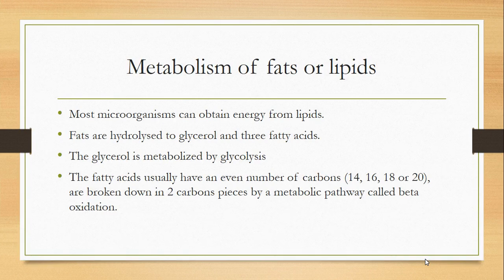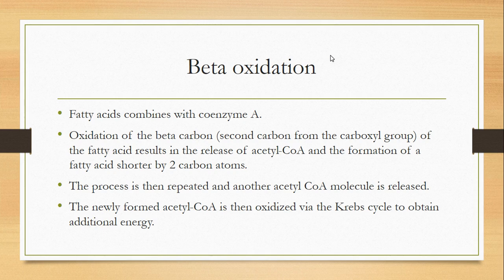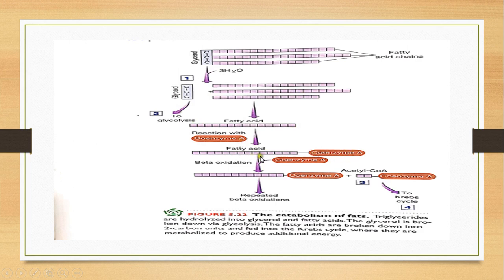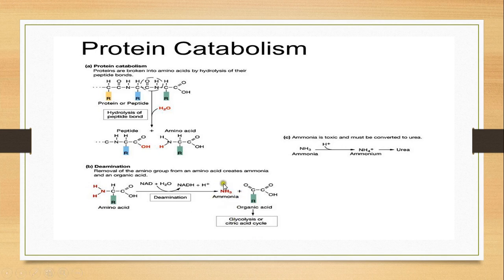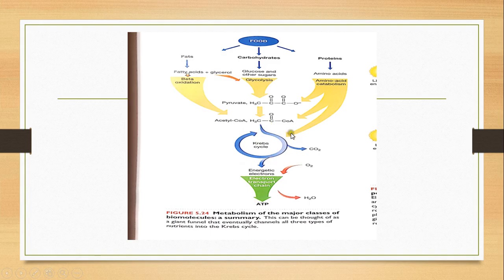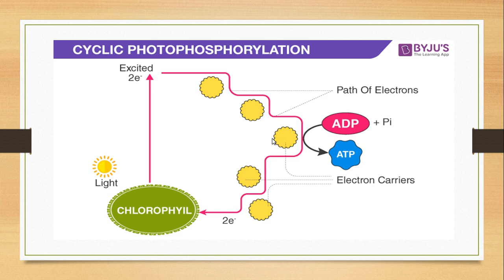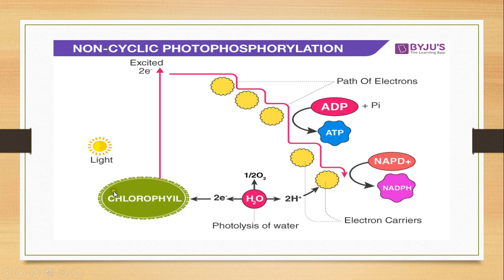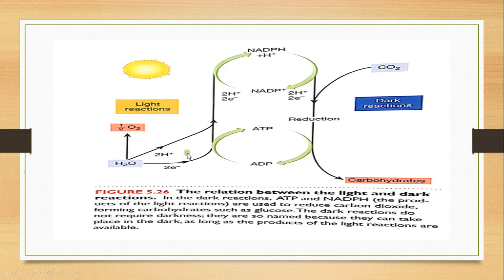metabolism of fats and proteins